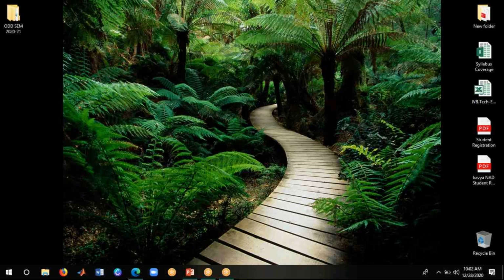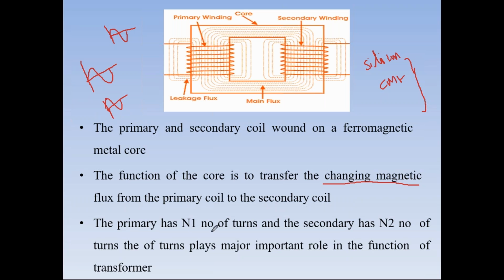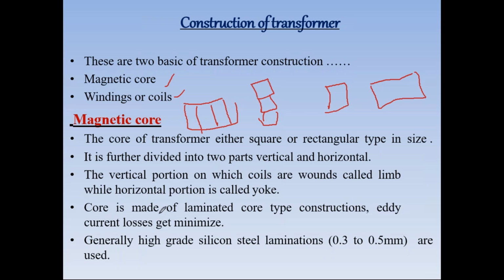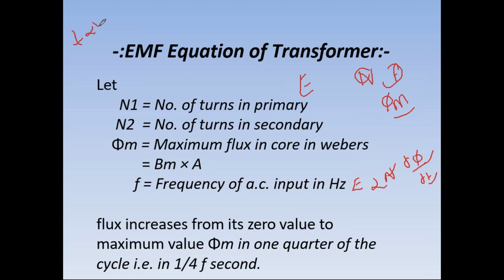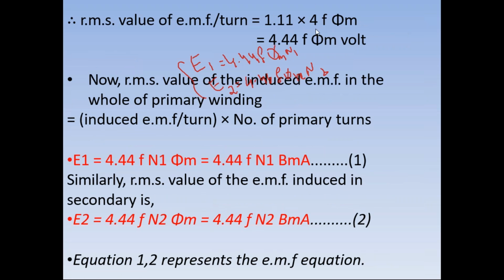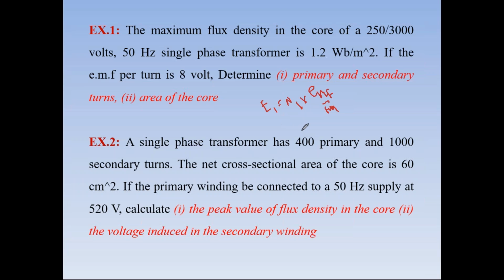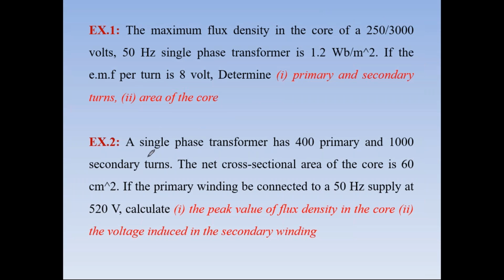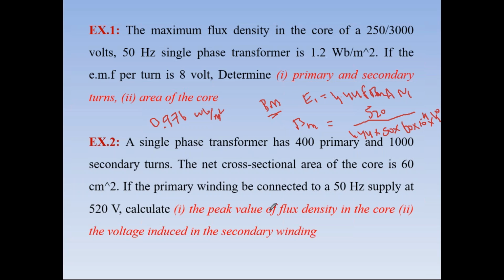EMF EQUATION OF SINGLE PHASE TRANSFORMER